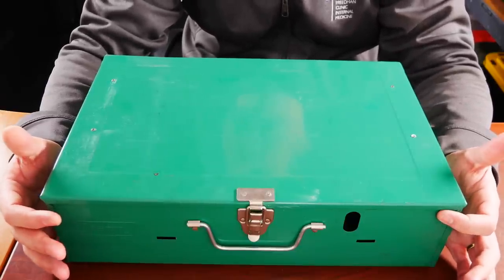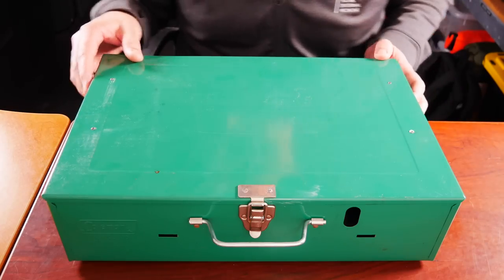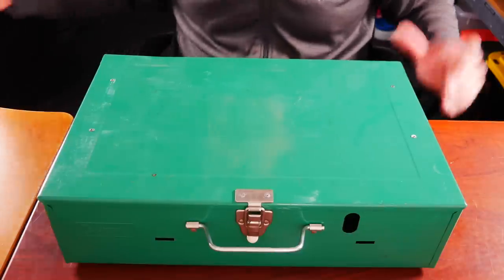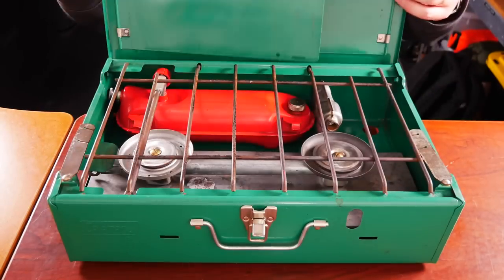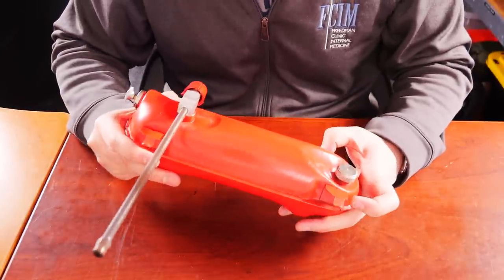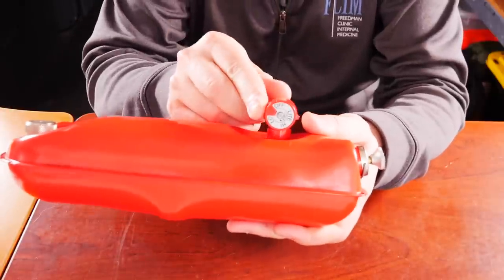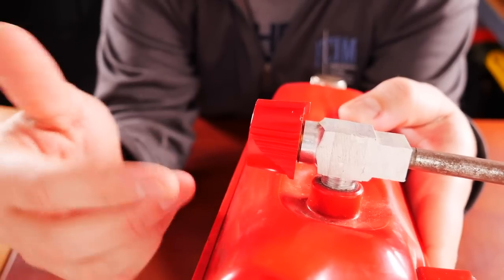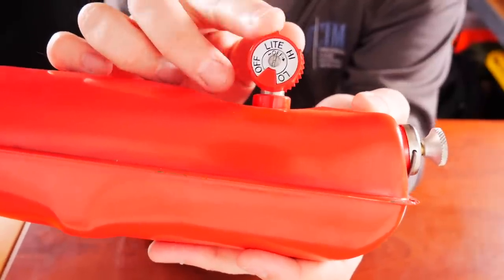Coleman Holy Grail?? - Model 431 with Easi-Lite Valve - Best Suitcase Stove?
I think every home should have a Coleman White Gas "Suitcase" stove somewhere!  They are cheap, easy to find, and white gas has a great shelf life for long term storage and emergency purposes.  There are many models to choose from, did I find the BEST one?